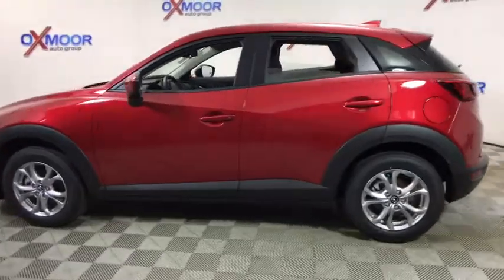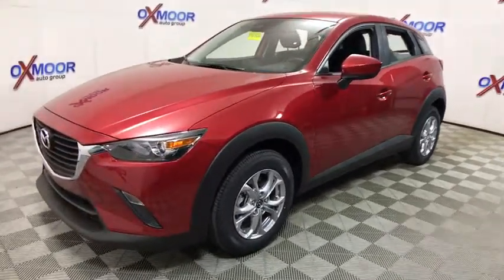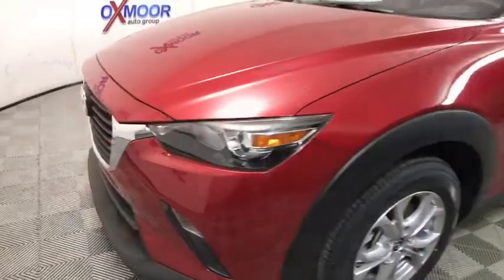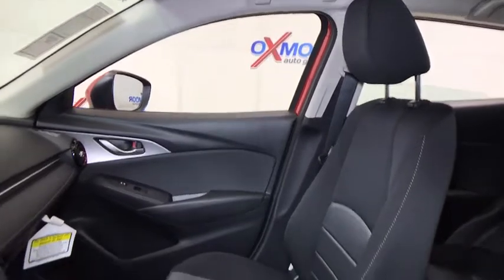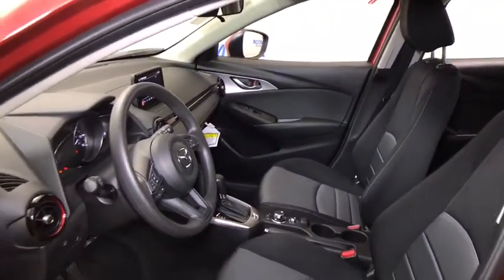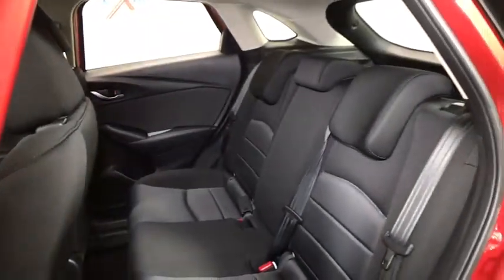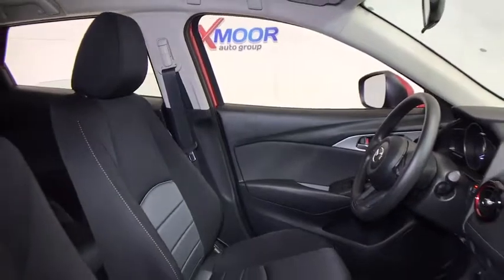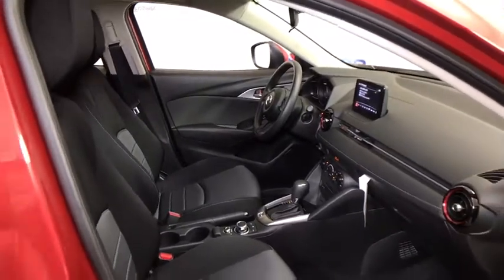2018 Mazda CX-3 Louisville, Lexington, Elizabethtown, KY New Albany, IN Jeffersonville, IN M12867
Red Metallic N 2018 Mazda CX-3 available at Oxmoor Mazda in Louisville, Kentucky. Servicing the Lexington, Elizabethtown, KY New Albany, IN Jeffersonville, IN area.

Oxmoor Mazda
7913 Shelbyville Rd

2018 Mazda CX-3 Sport ALLOY WHEELS, BLUETOOTH TECHNOLOGY, Brake assist, Electronic Stability Control, PUSH BUTTON START, REAR BACKUP CAMERA, Rear window wiper, SKY ACTIV!!, Steering wheel mounted audio controls, TOUCH SCREEN DISPLAY. 32/27 Highway/City MPG  $250 - Customer Cash - excl Cash Focus Markets. Exp. 05/31/2018